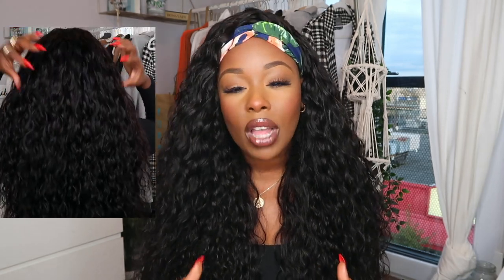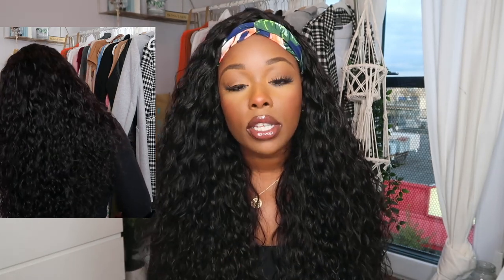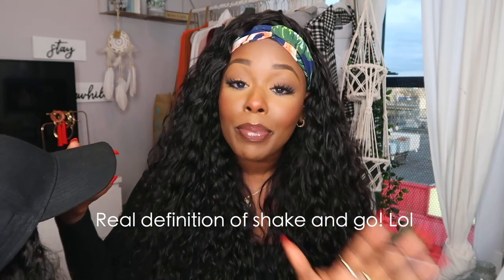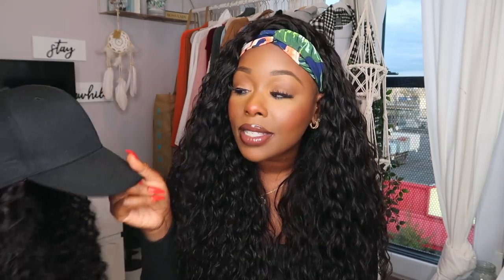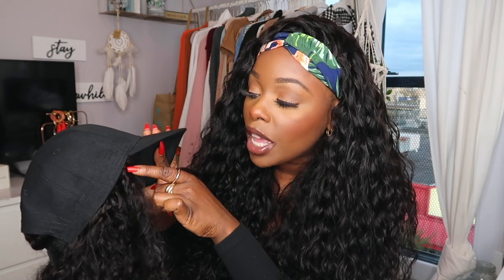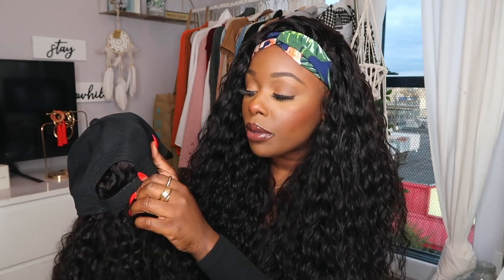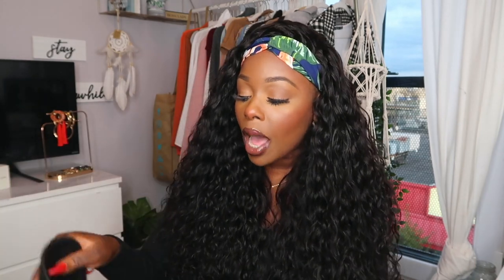BIG TRENDS! Baseball Hat Wig VS Headband Wig! 😫 Easy, Shake & Go looks! Little Effort! Nadula Hair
Cantu curl creme

Got2b high hold hair spray